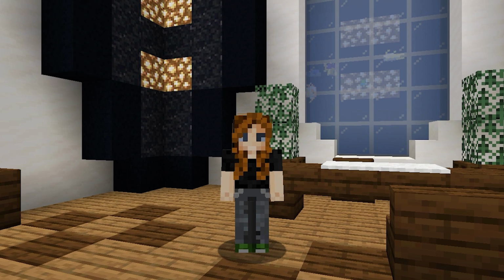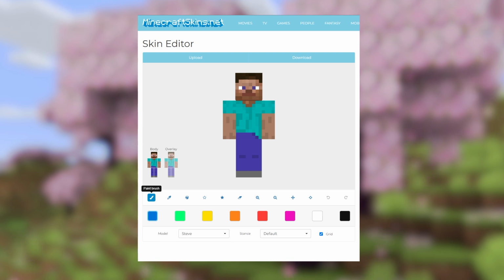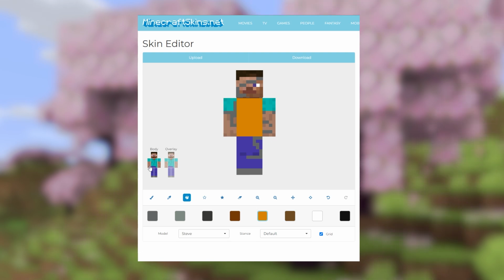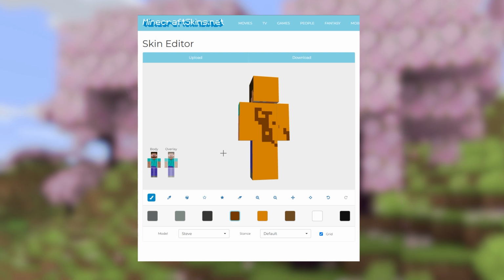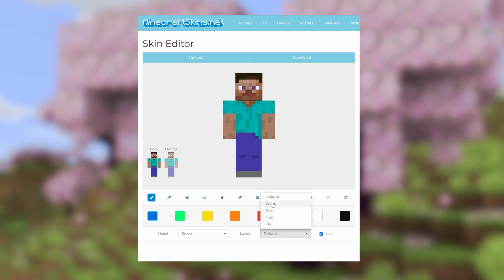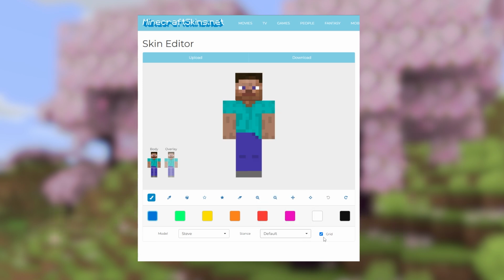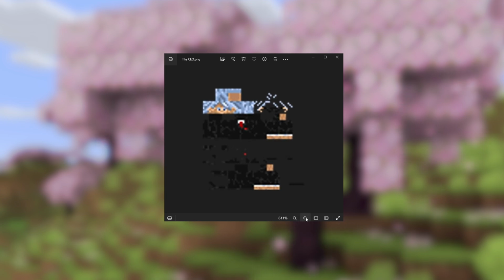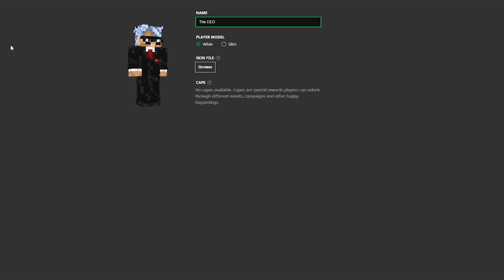How to draw your own skins in Minecraft Java - Tutorial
Personalize your toon quick and easy with this very handy tool, download it and add it to your library in Minecraft Java.

Thanks, @ArtySun27  and @CaptainCrumbs , for the help with voice over in the end of the clip!

Give them some love!